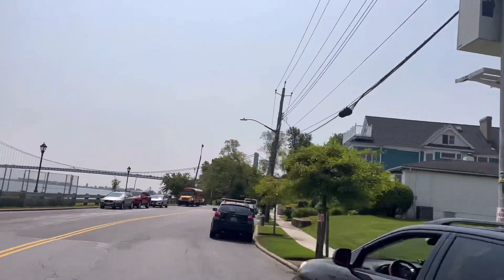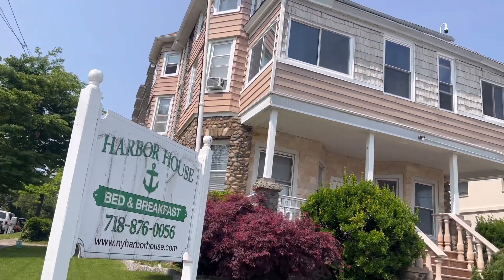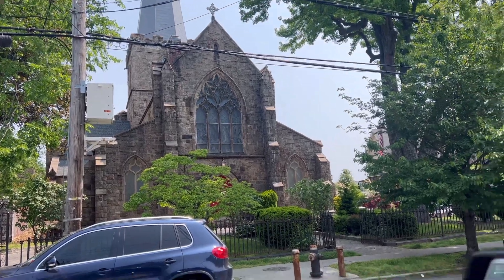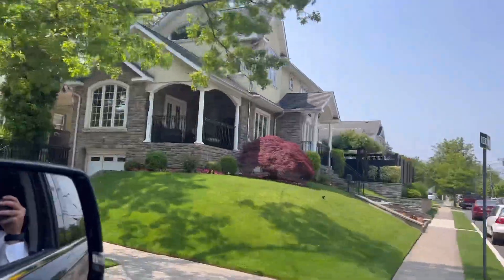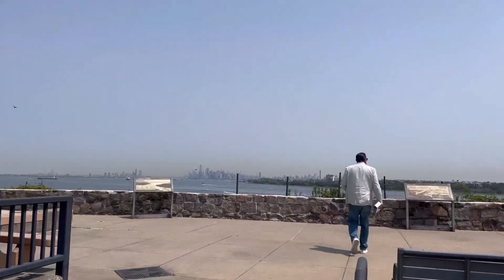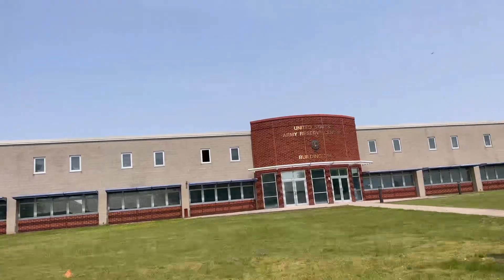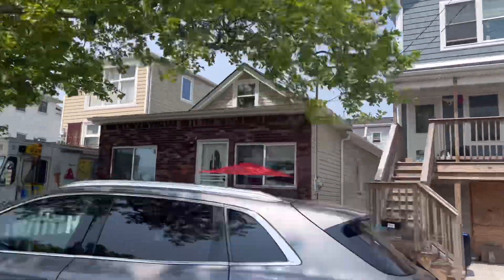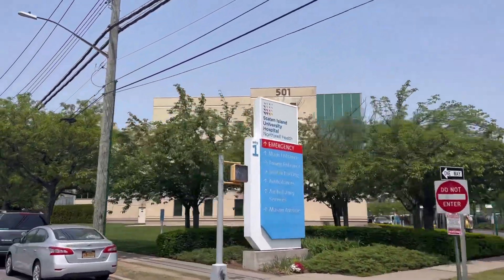DISCOVER. 10305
10305

This month we are highlighting Staten Island zip code 10305! This is the trailer of the main episode which is up on our YouTube page.

10305- what a zip code! It’s filled with history, shoreline and some of the best businesses on the island! From Fort Wadsworth to South Beach and beyond, some really unique areas grace this part of the island and it was a pleasure making this episode!

Check out the full episode on our YouTube page to see what life is like in 10305 🏙️

Any questions regarding Staten Island Real Estate or
Staten Island in general? Reach out at any time!
-  Matias Real Estate, 418 Port Richmond Avenue